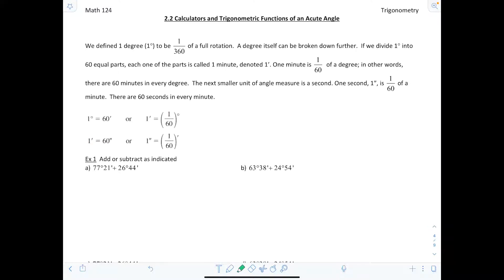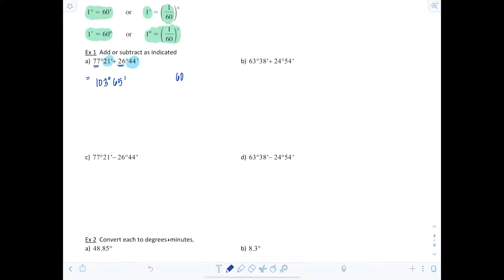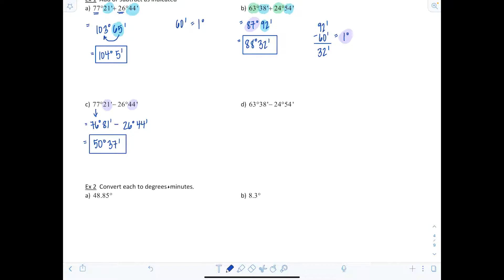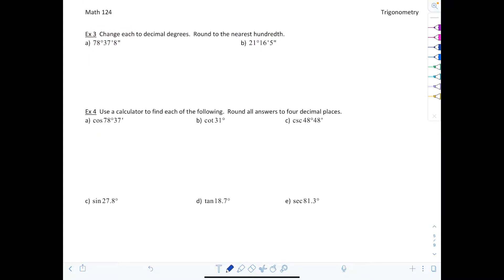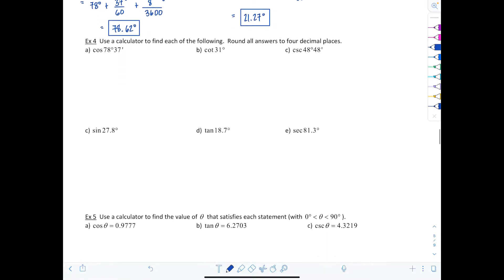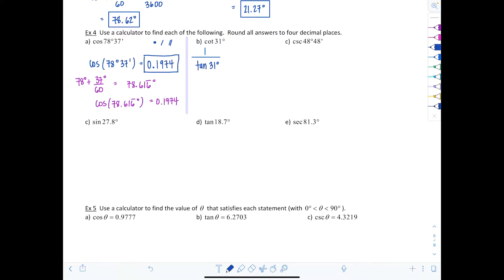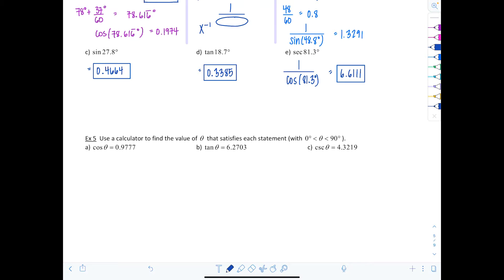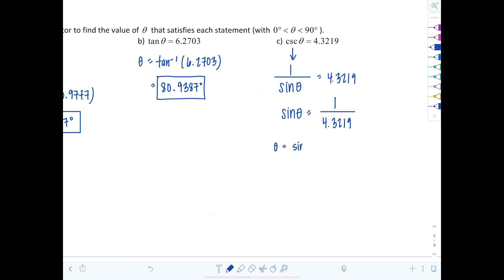Trigonometry: Calculators & Trig Functions of an Acute Angle (Section 2.2) | Math w Professor V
Definition of degrees, minutes, and seconds and examples converting angles between decimal degrees and degrees/minutes/seconds. Using a calculator to make such conversions.

xoxo,
Professor V

I'm also an Amazon influencer, so feel free to support and shop: